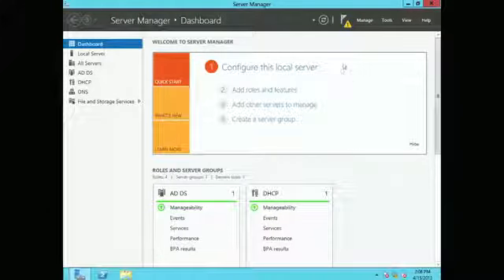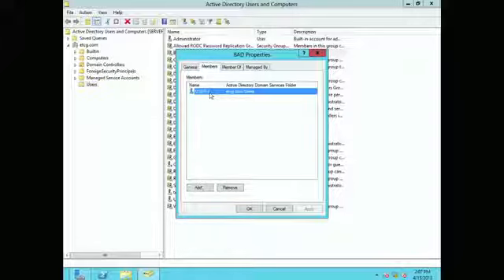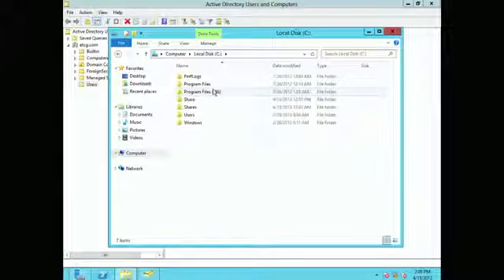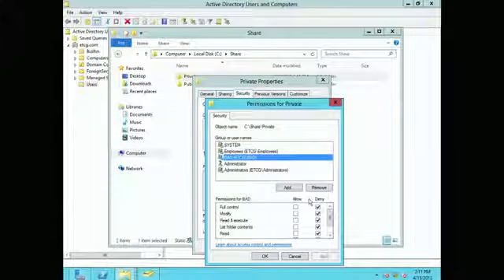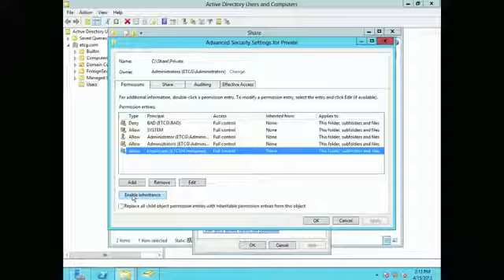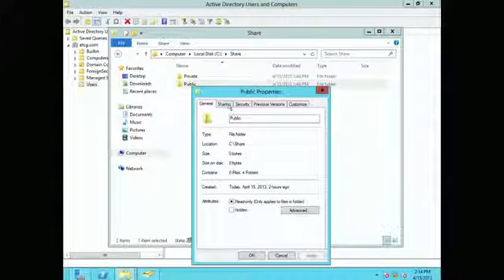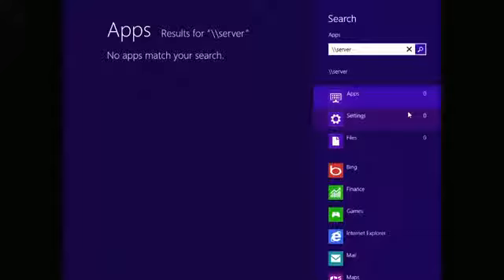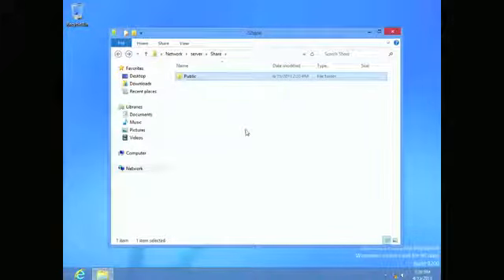Introduction to File and Share Permissions in Windows Server 2012